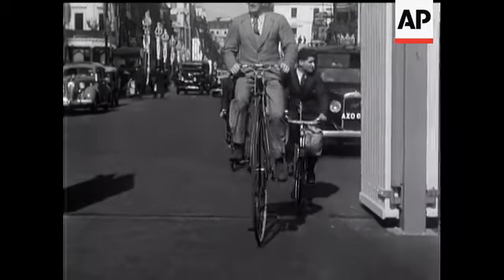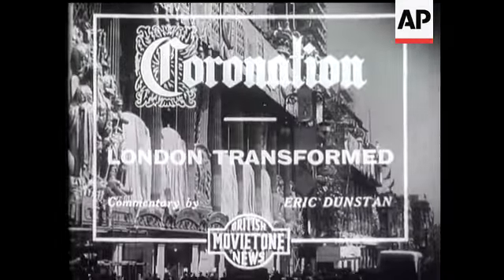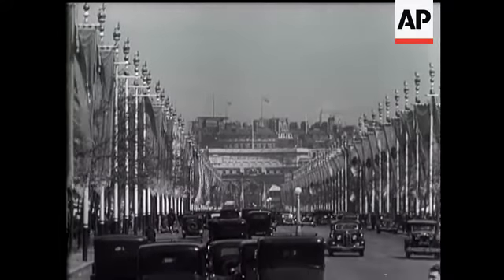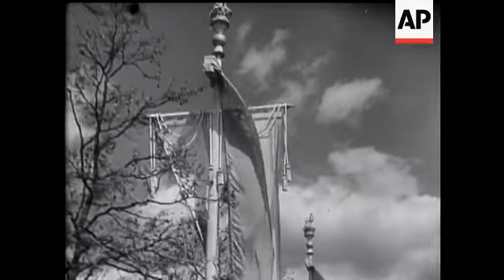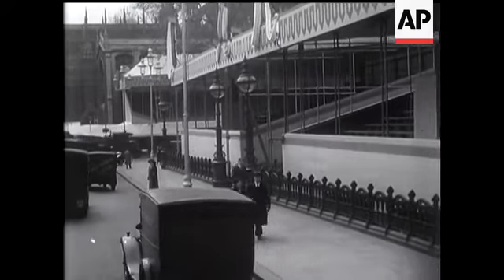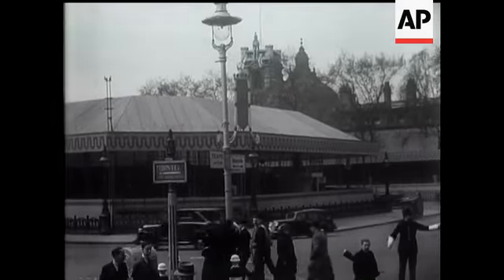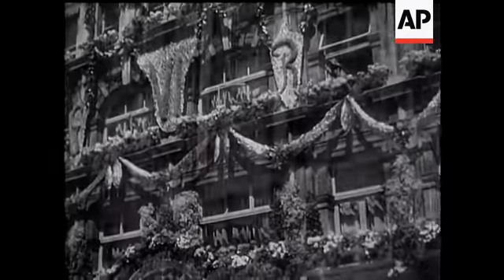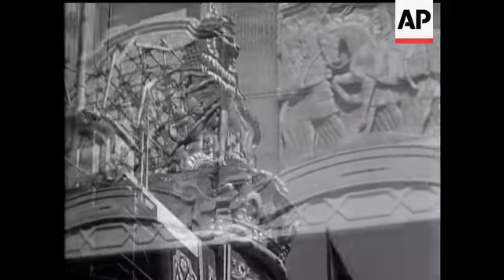Coronation. London Transformed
(10 May 1937) London transformed with Coronation decorations.